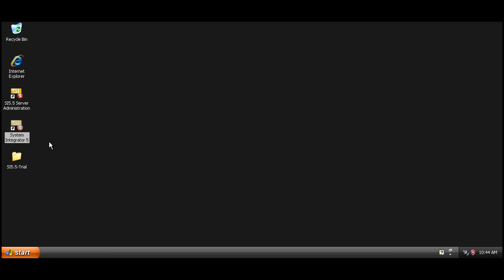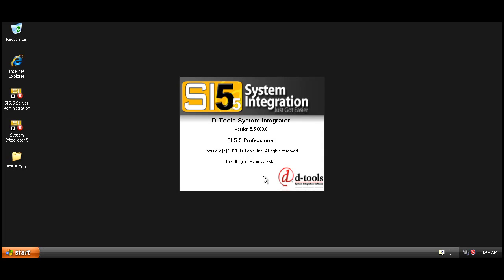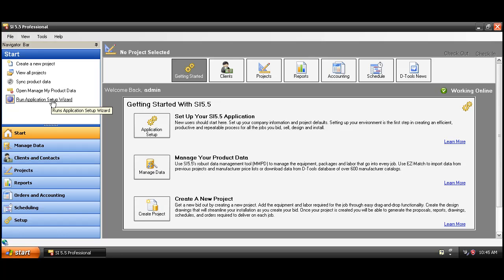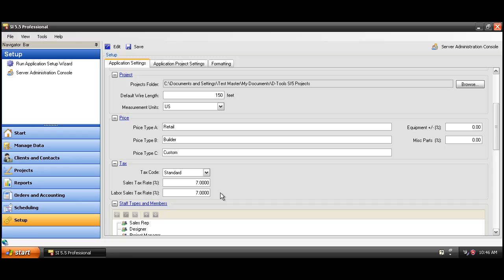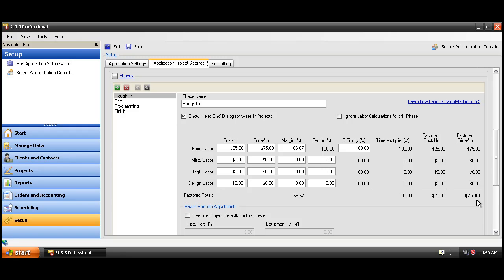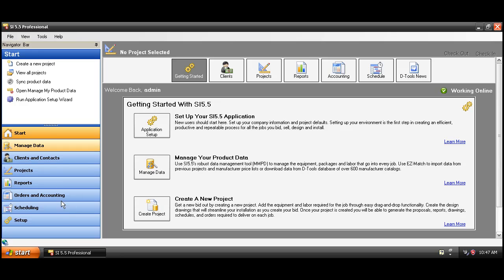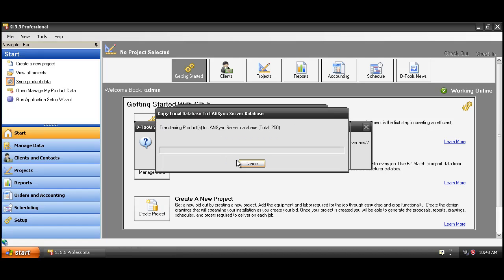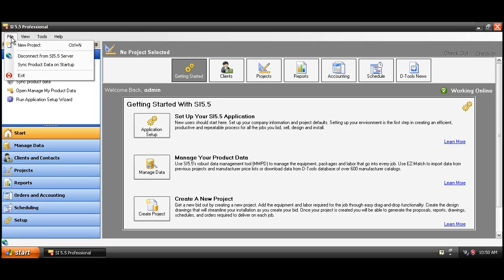Launching SI5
This video demonstrates launching D-Tools System Integrator 5 (SI5) for the first time and discusses Phase settings for charging for labor.